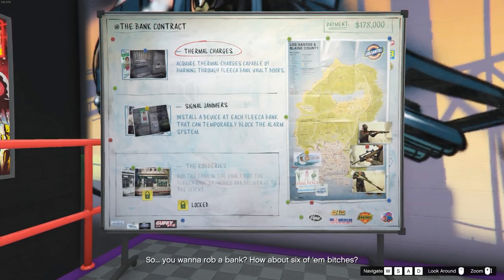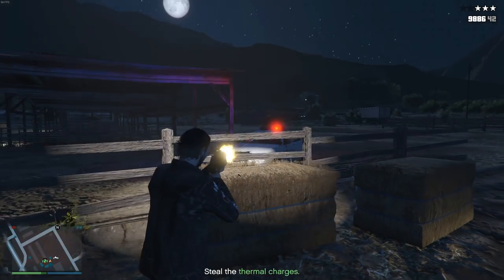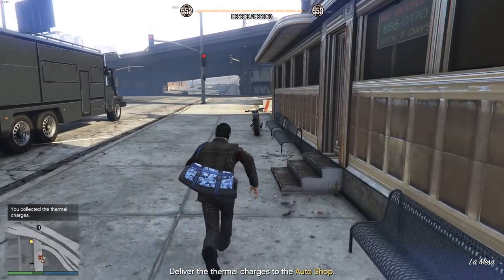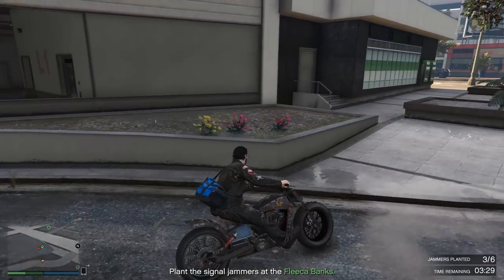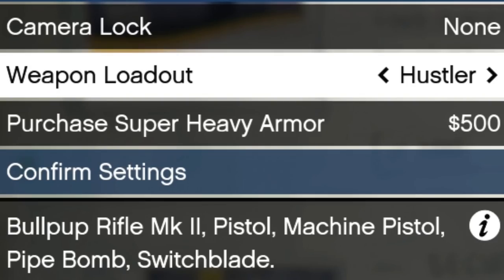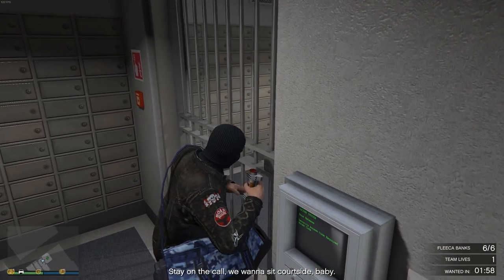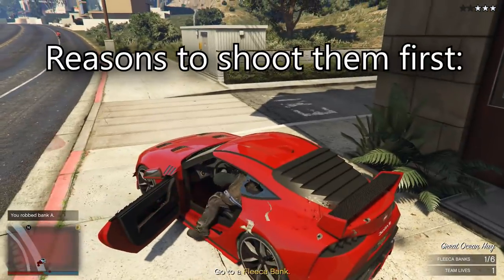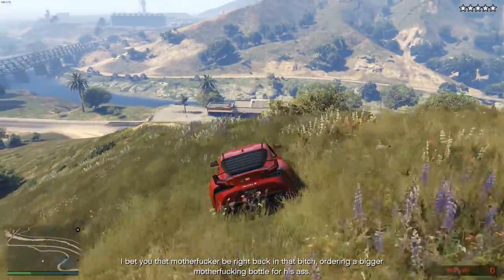The Bank Contract SOLO Guide | GTA 5 Online Los Santos Tuners DLC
Solo guide for The Bank Contract in GTA Online Los Santos Tuners. Showing you how to complete the contract in the auto shop without too much hassle.

Follow me on:

Time Stamps:

Intro: 00:00
Thermal Charges: 0:30
Signal Jammers: 02:03
The Bank Contract (Finale): 3:53